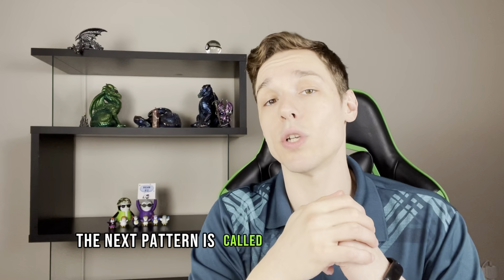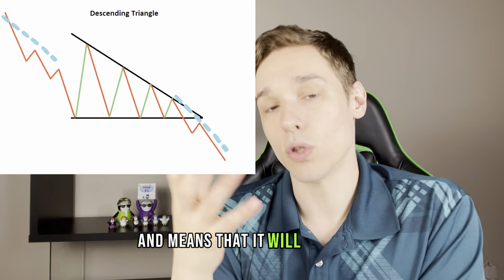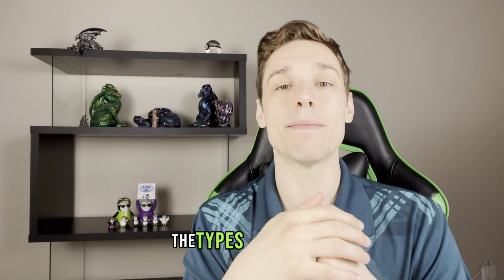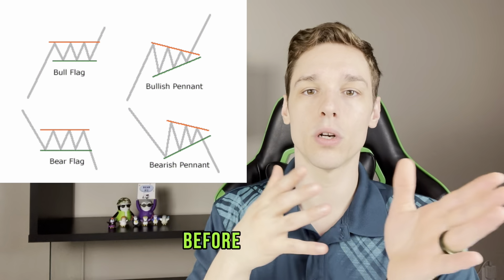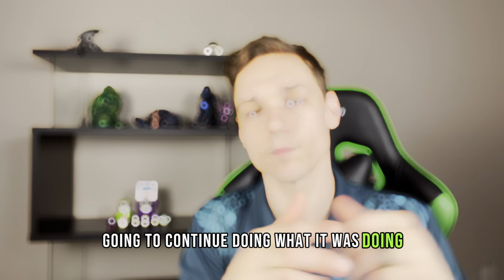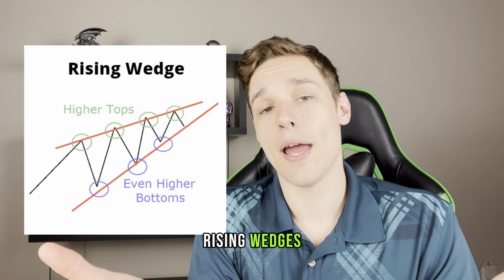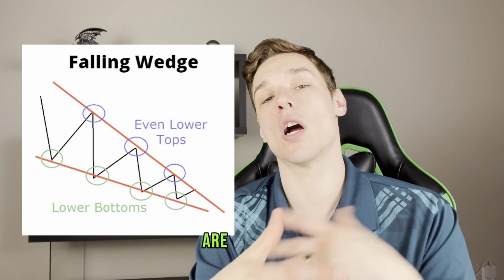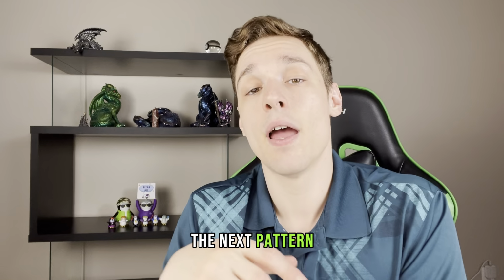Highest Probability Chart Patterns For Trading Cryptocurrency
Trading chart patterns are formations or patterns that traders often look for on price charts to make trading decisions. These patterns are based on historical price movements and can provide insights into potential future price movements. It's important to note that while these patterns can be useful, they are not foolproof, and trading always involves risk.

Intro - 0:00
Symmetrical Triangles - 1:08
Descending Triangles - 2:18
Ascending Triangles - 4:08
Flags and Pennants - 4:35
Rising/Falling Wedges - 5:49
Cup and Handle - 7:10
Rounding Bottom - 7:53
Rounding Top - 8:18
Double Bottom/Top - 8:51
Head and Shoulders - 9:54